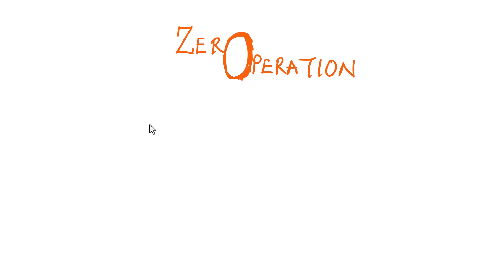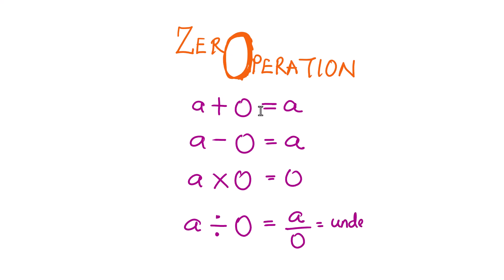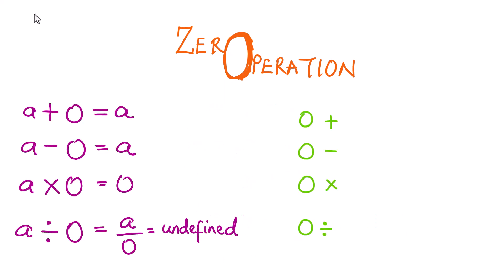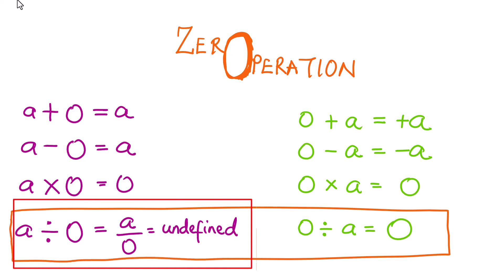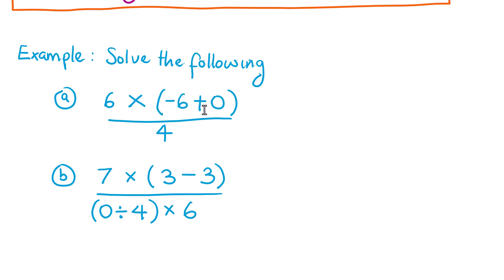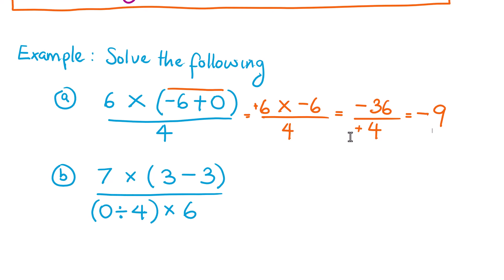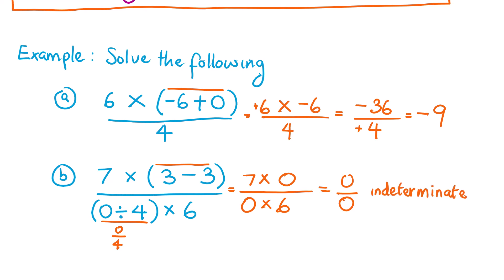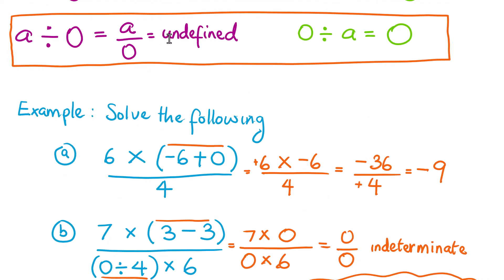Operations Involving Zero | Undefined | Indeterminate